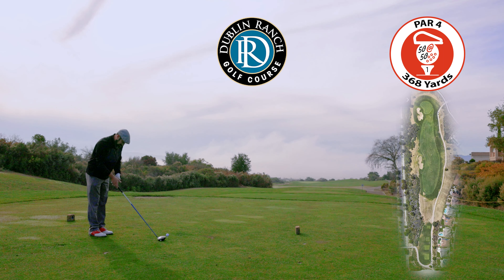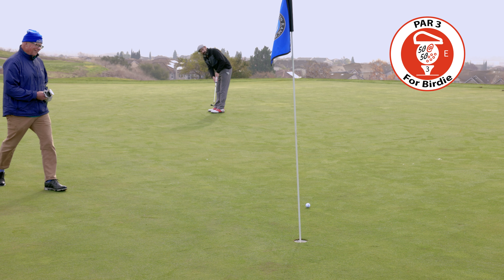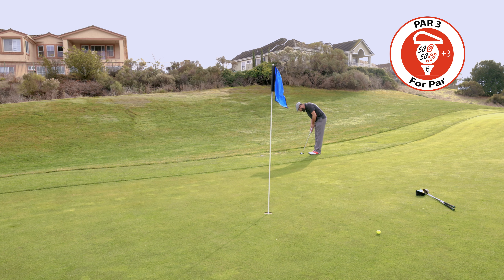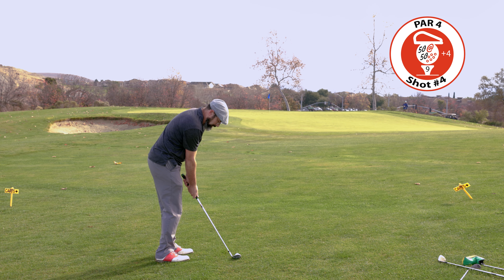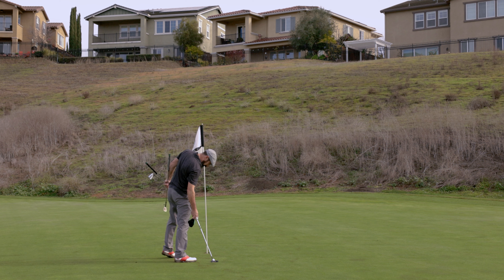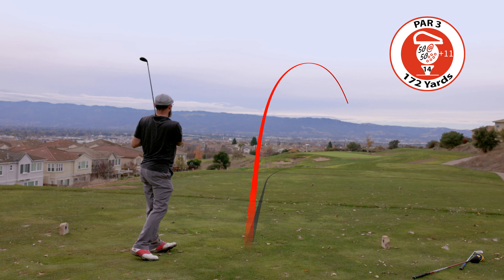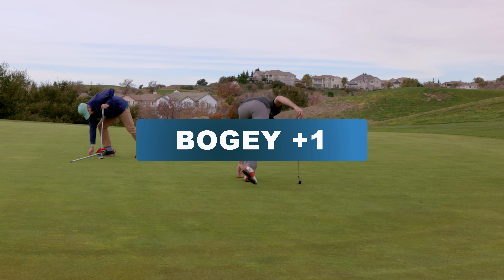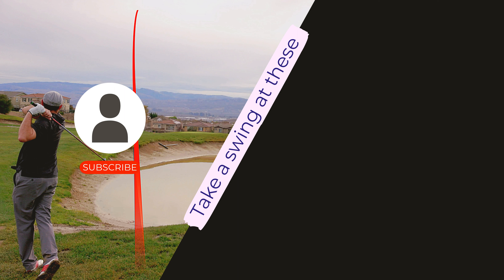Running Out of Time: Dublin Ranch Golf Course Round 41 | My 50 at 50 Challenge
Playing Robert Trent Jones Jr PAR 63 Dublin Ranch Golf Course - Round 41 of my quest for 50 at 50

Join me in my quest to play 50 different courses in my 50th year.
3.5 weeks remain, 9 courses (after this) to complete my quest, going into the holiday season.

This round is at Dublin Ranch Golf Course which is a wonderful course in the Dublin, CA Area.

Lots of great par 3's at the Ranch.

This was recorded in c-log and is my first attempt at color grading footage. Would love feedback.

00:00 Hole 1 Dublin Ranch Golf Course - OK start
00:54 Hole 2 Dublin Ranch Golf Course - Happy Dance
01:27 Hole 3 Dublin Ranch Golf Course - Long par 3, slow greens
02:14 Hole 4 Dublin Ranch Golf Course - Still short
02:48 Hole 5 Dublin Ranch Golf Course - Tripod saves a quad
04:04 Hole 6 Dublin Ranch Golf Course - Miss read
04:30 Hole 7 Dublin Ranch Golf Course - Good Good
05:00 Hole 8 Dublin Ranch Golf Course - Wedge Magic
05:29 Hole 9 Dublin Ranch Golf Course - It's a Cluster %^$#$!
06:30 Hole 10 Dublin Ranch Golf Course - 3 putts R-US
07:23 Hole 11 Dublin Ranch Golf Course - Penalty
08:10 Hole 12 Dublin Ranch Golf Course - Water and Tight lie
09:33 Hole 13 Dublin Ranch Golf Course - Grass bunker... found it!
09:59 Hole 14 Dublin Ranch Golf Course - Quadruple breaking putt
10:36 Hole 15 Dublin Ranch Golf Course - Not another 3 putt?
11:17 Hole 16 Dublin Ranch Golf Course - Long Right
12:11 Hole 17 Dublin Ranch Golf Course - Finally a par
12:46 Hole 18 Dublin Ranch Golf Course - Bad Battery

Metal Phone Holder
Battery Handle
Wireless Mic
Mic Charging
Dell G15
24-70 Canon Lens